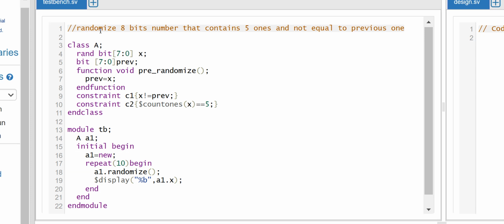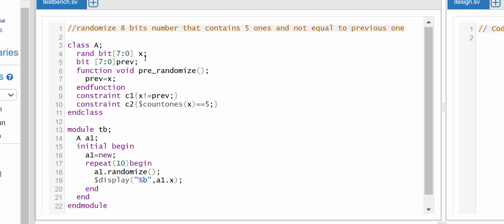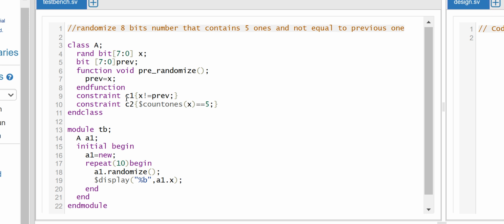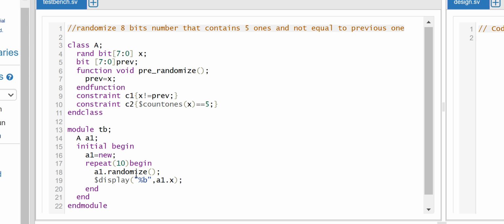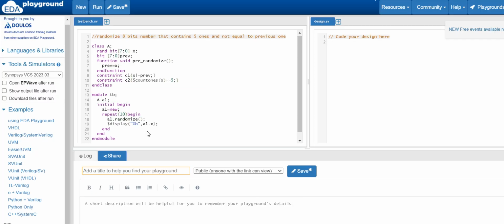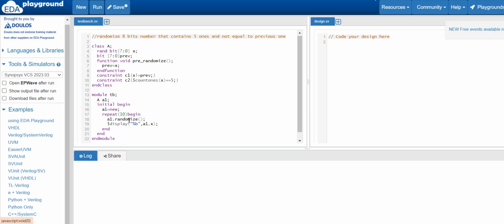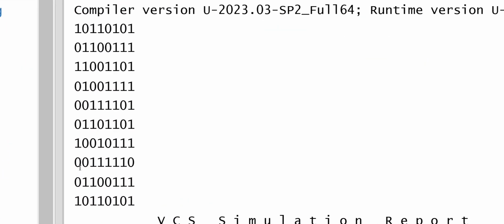Constraint for consecutive 5 ones in 8 bits vector || #2 || System Verilog || randomization